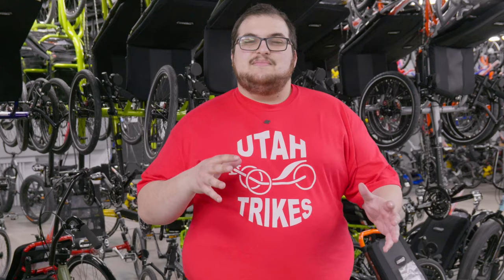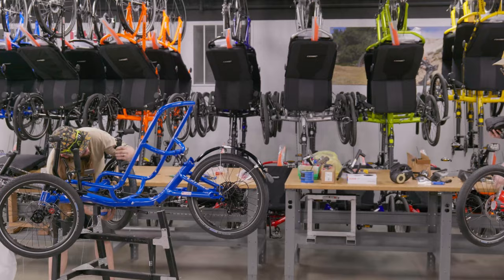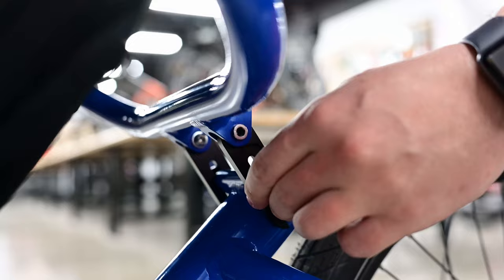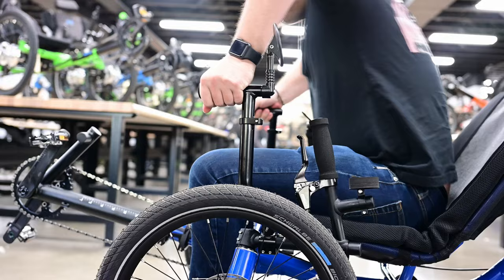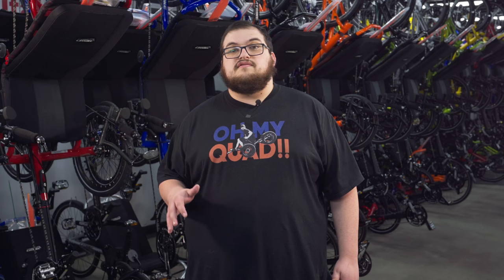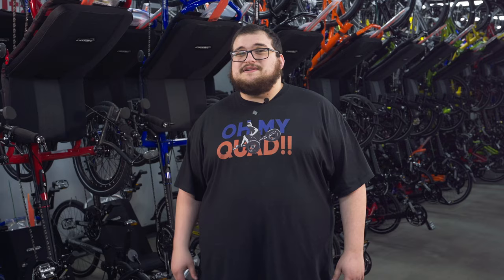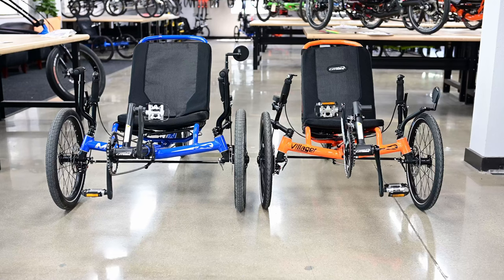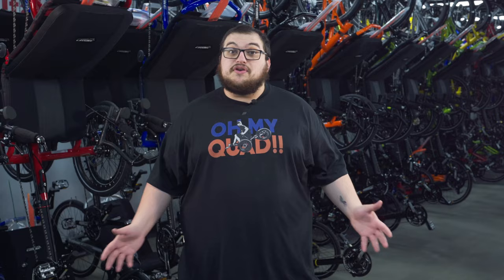Catrike Max - The "Cat's Out of the Bag"! Heavy Duty Trike First Look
INTRODUCING THE CATRIKE MAX!! This is Catrike's newest addition to the trike world, and the newest heavy duty addition to the Catrike line. With a 425lbs weight limit and a lower price range than most heavy duty trikes, this is the perfect trike for people who need a higher carrying capacity.

In todays video we take a look at this brand new trike and all of its many features, and stock capabilities!

Remember to Relax, Spin Fast, and Ride Trikes!

PRODUCTS-

0:00 Intro
0:27 Overview
3:45 Ride
4:26 Upgrades
6:11 Delilah
7:04 Differences from the villager
8:09 Ordering info
9:12 Ride
9:43 Bloopers